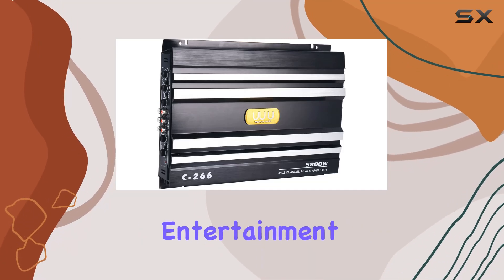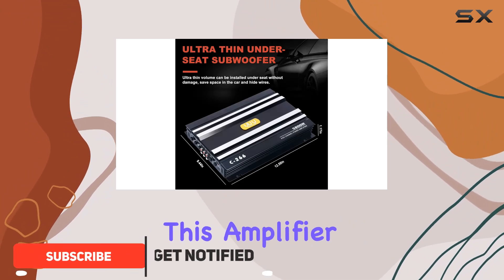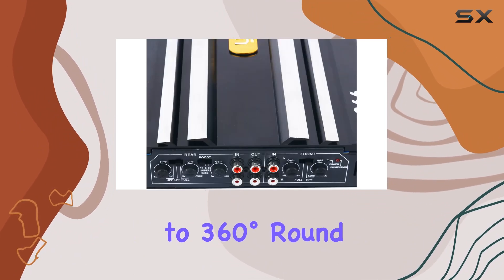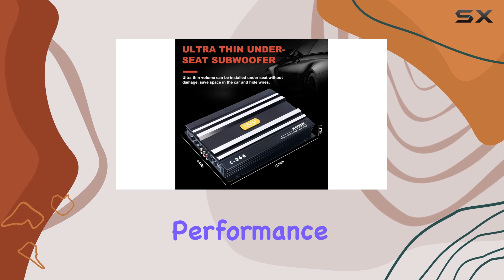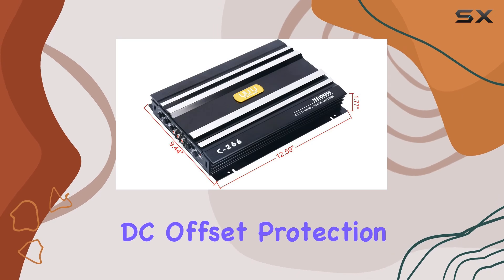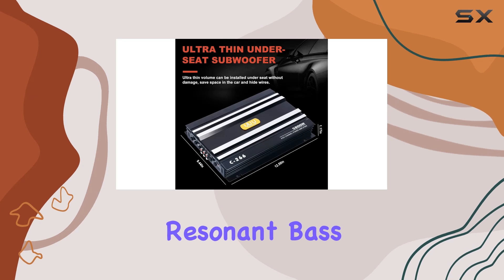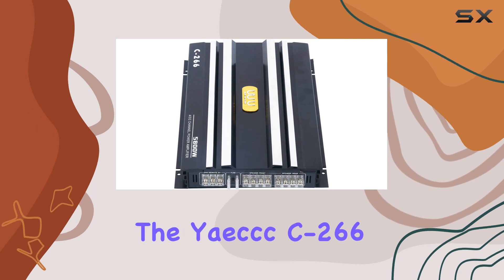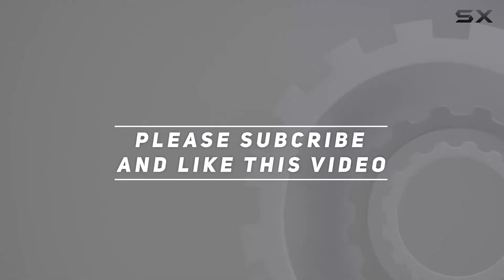reviewYaeccc C-266 Car 4 Channel Power Amplifier: Unleash Your Car's Audio Potential!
Yaeccc C-266 Car 4 Channel Power Amplifier: Unleash Your Car's Audio Potential!

0:00 Intro
0:06 Review

Things that we mentioned in this video:
Yaeccc C-266 Car 4 : B07CWQTRVS